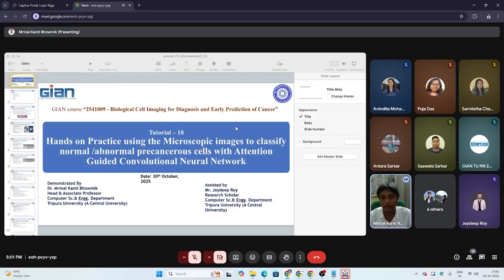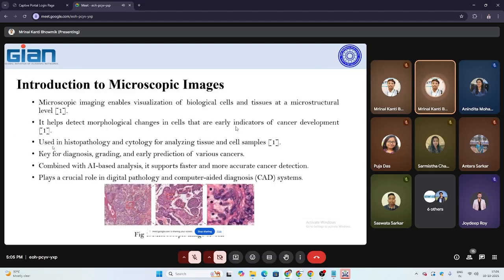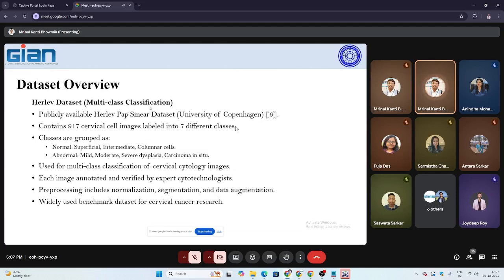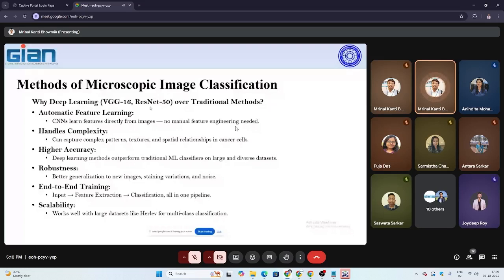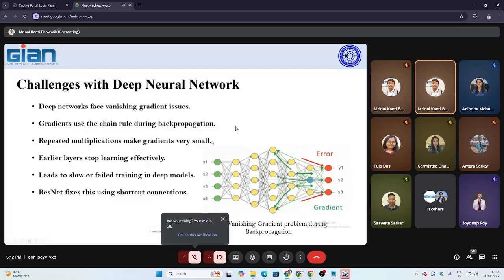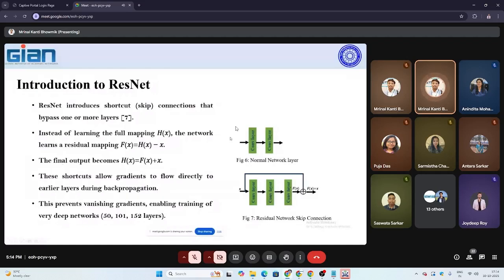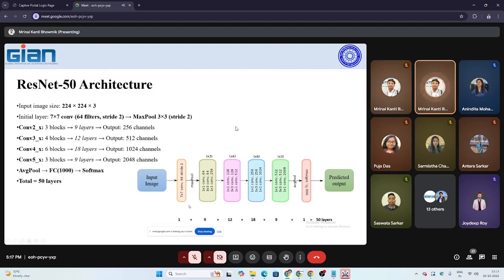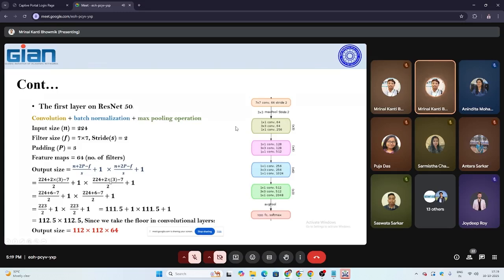T10 Hands on Practice using the Microscopic Images to classify normal /abnormal precancerous cells